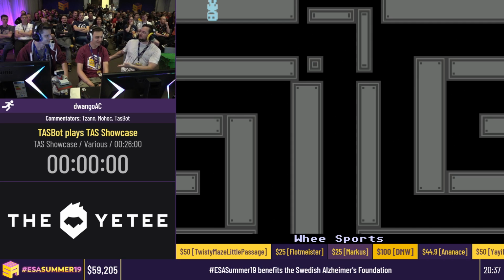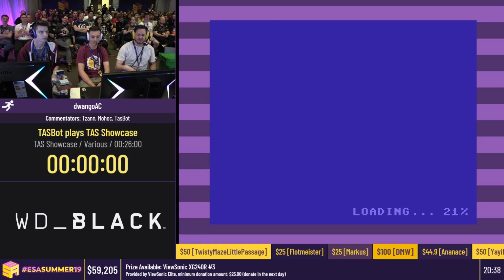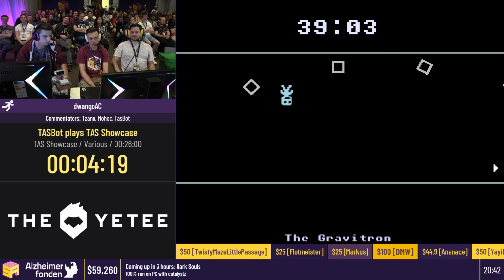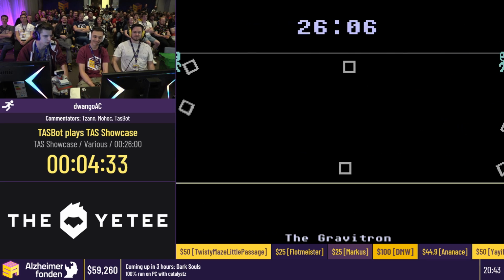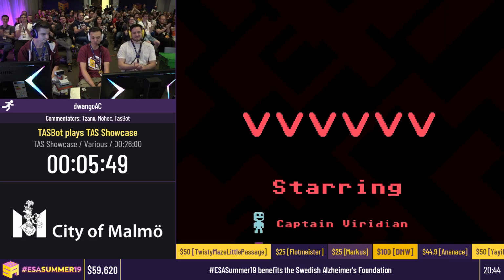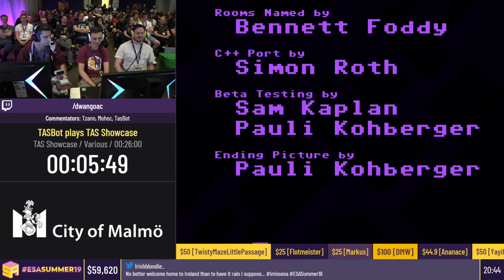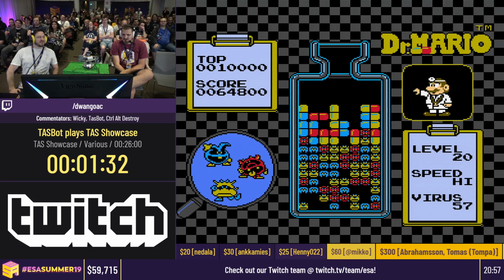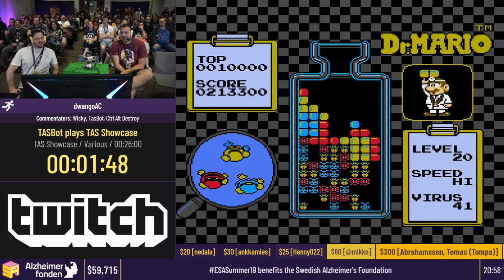TASBot plays TAS Showcase [TAS Showcase] by dwangoAC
ESASummer19 Speedruns - TASBot plays TAS Showcase [TAS Showcase] by dwangoAC